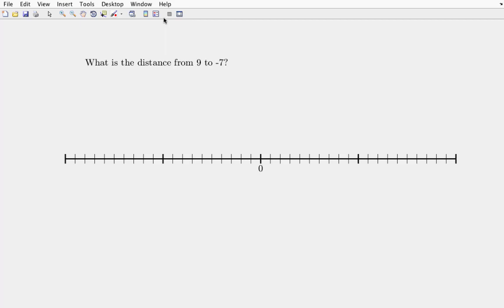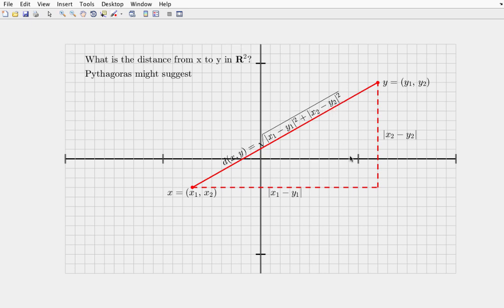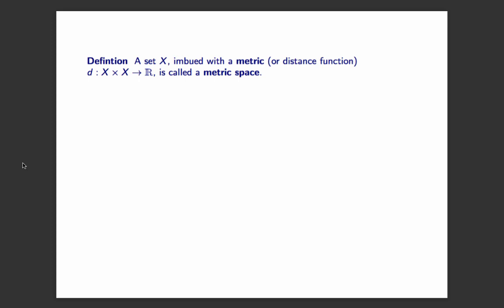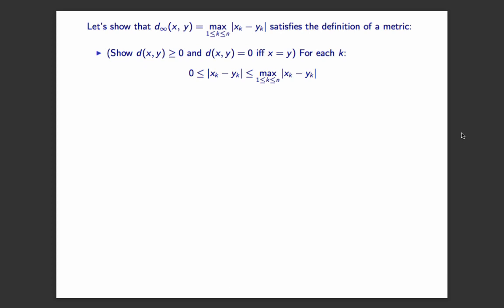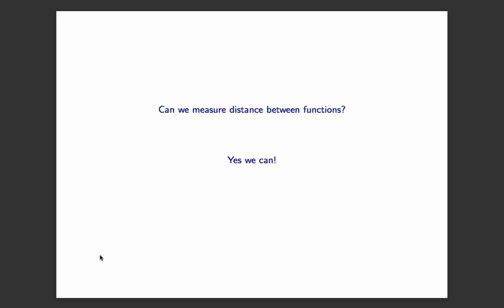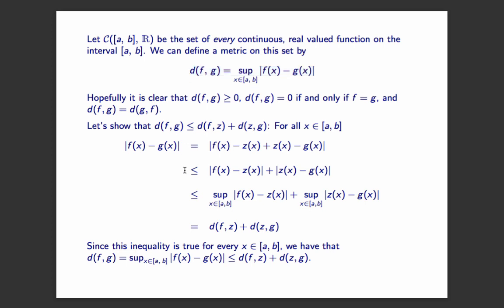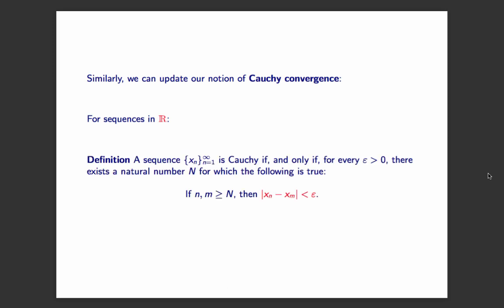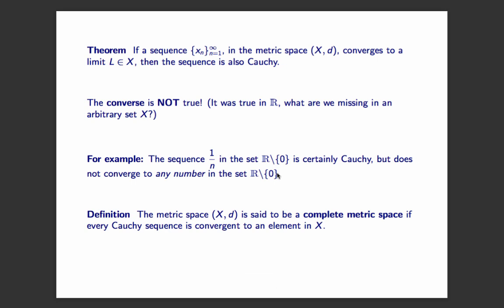Metric Spaces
How does a crow and cab measure distances differently? How can you measure the distance between two functions. Can we generalize the idea of "distance" between elements in a set? Is Convergent still Cauchy and Cauchy still Convergent? You'll have to watch to find out!